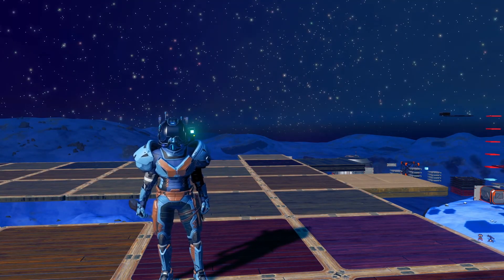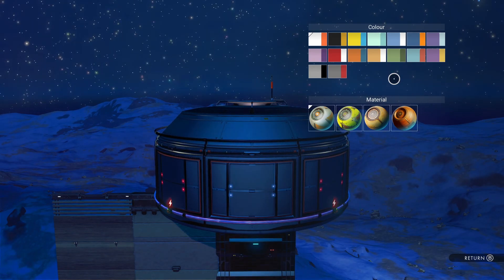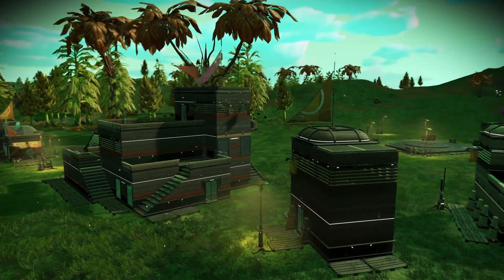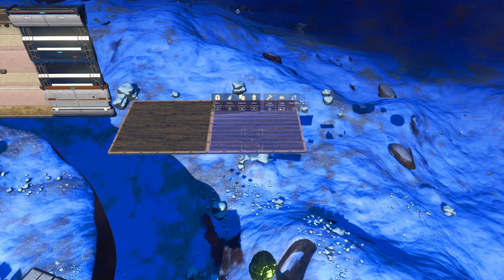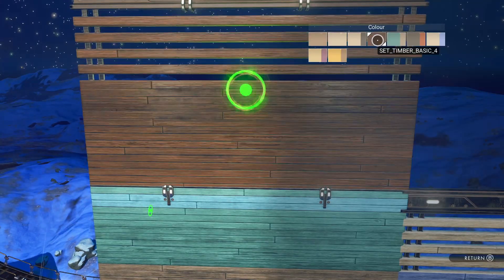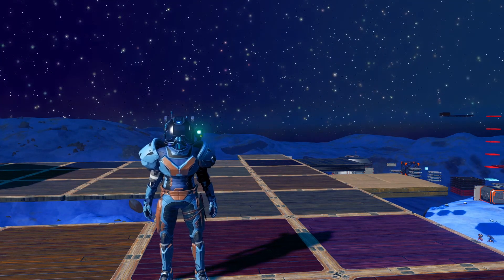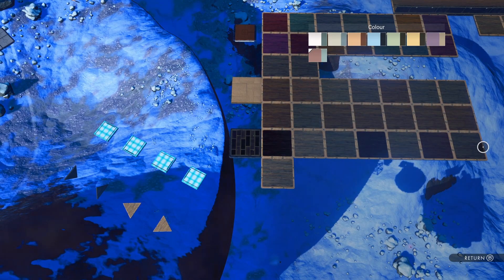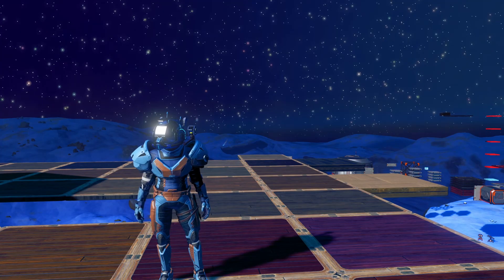Colouring Controversy in No Man's Sky Sentinel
Why I think the colours now available in NMS are great, despite not being able to change basic parts like floors.